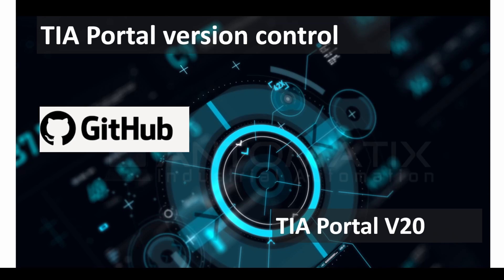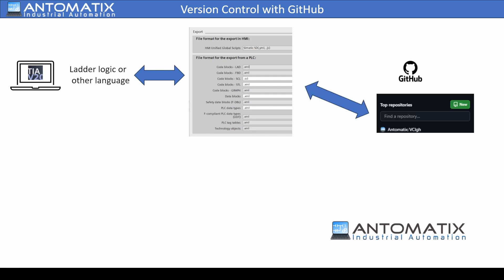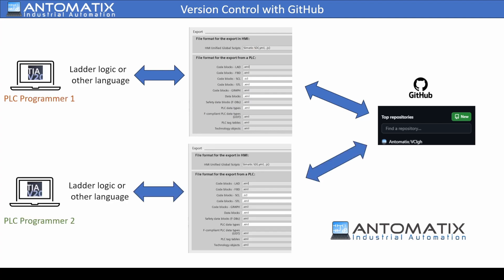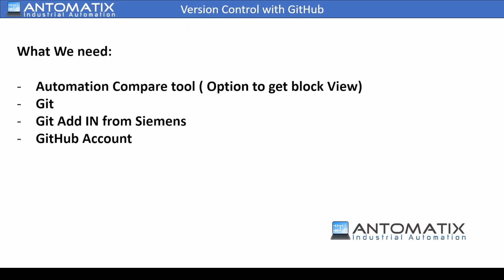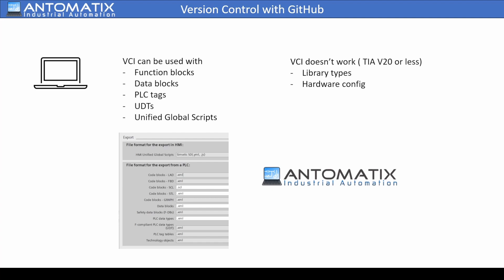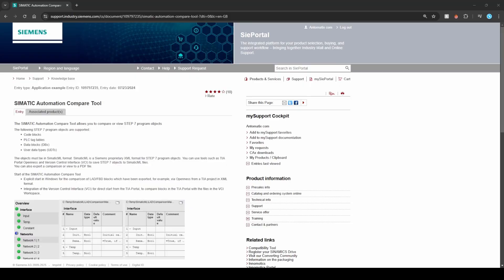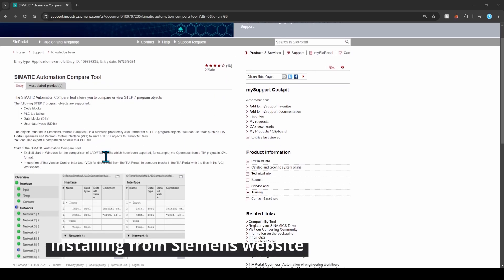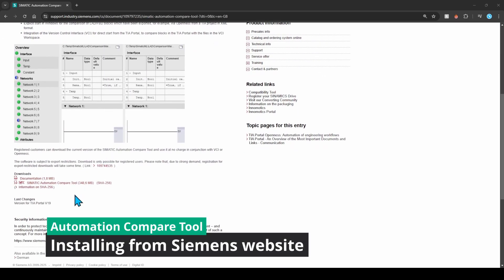TIA Portal version control using GitHub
Version control using TIA Portal and Github.
Siemens allows to integrate version control interface into Siemens Portal. In our example we are using Git connector and software mentioned below. And most importantly all VCI add-ons are free.

There is link to GIT, GIT Siemens Add-In and Automation Compare Tool

0:00 Introduction
1:05 Installing Software
3:42 PLC programmer 1 code
4:38 PLC programmer 2 VCI setup
7:28 PLC programmer 2 commit to github
8:34 PLC programmer 1 pull from github
14:29 Automation Compare Tool
16:12 Version control history